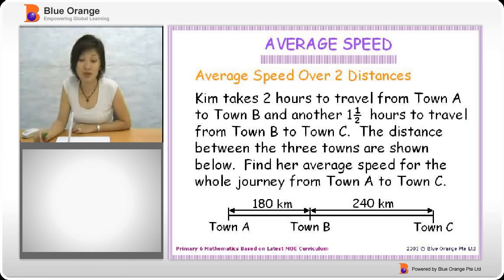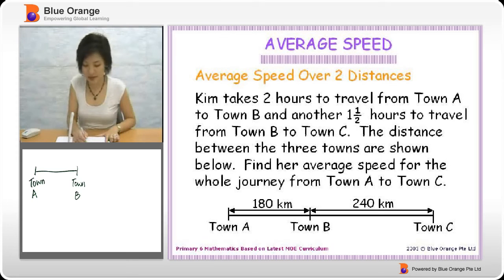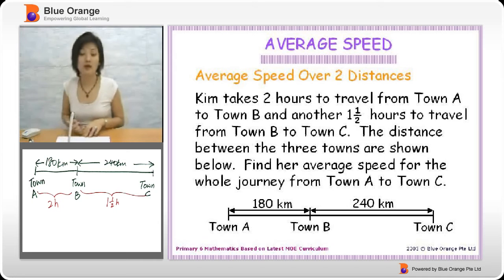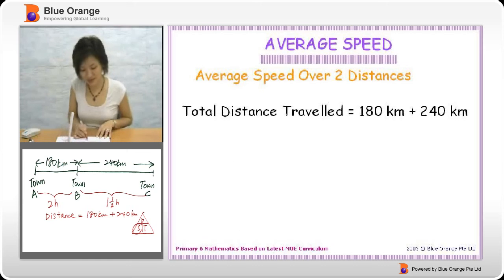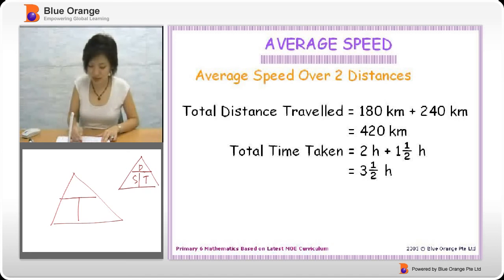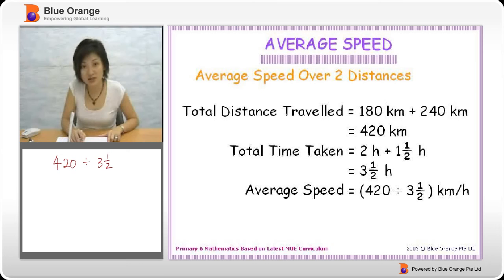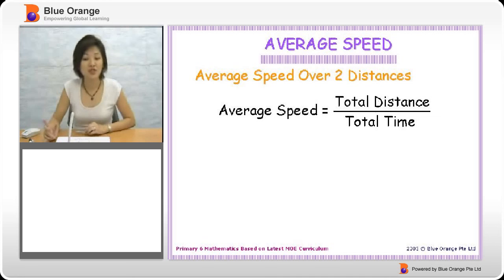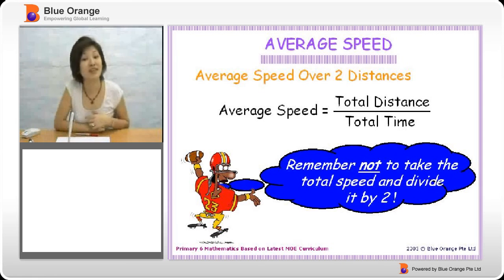Speed: Average Speed